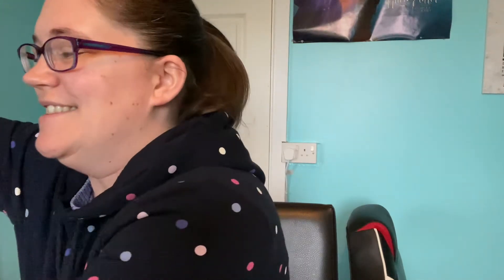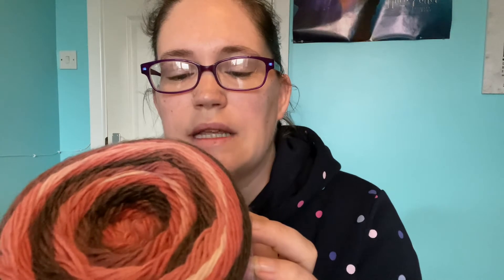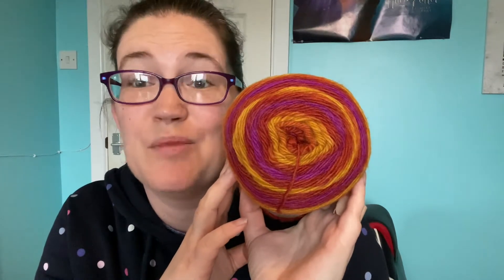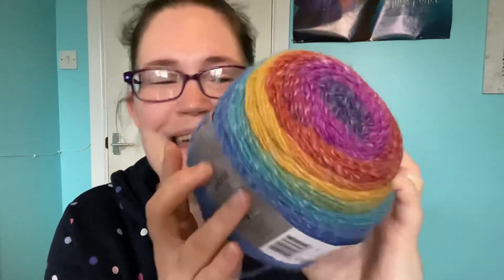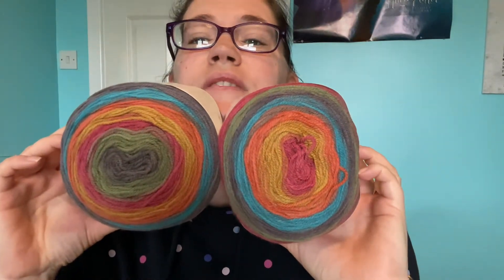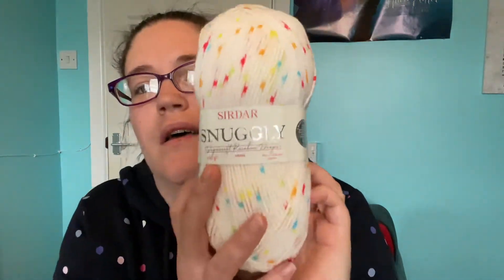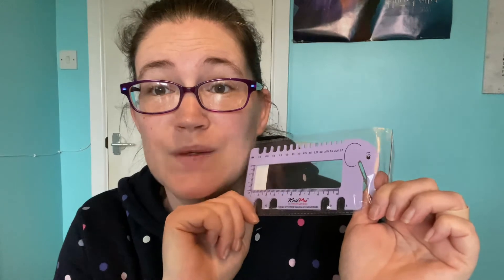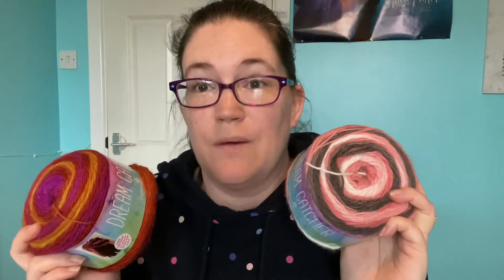Haul from Wool Warehouse 01/02/2022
Look at all the lovely squishes!! Which is your favourite?